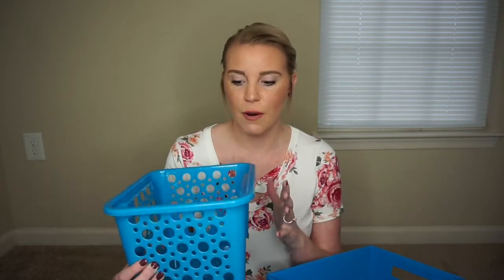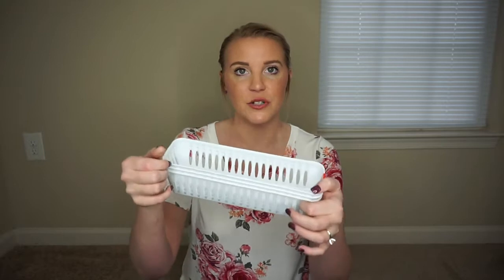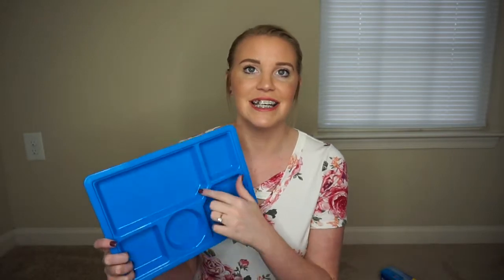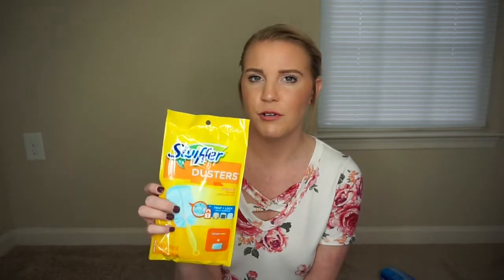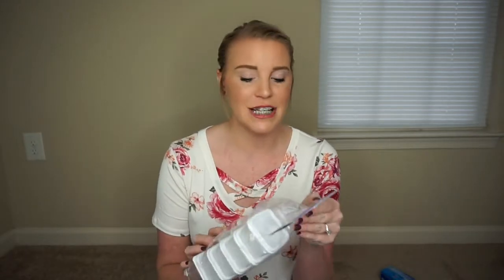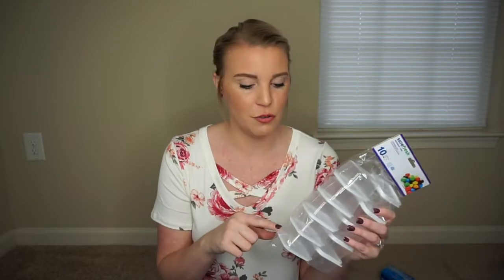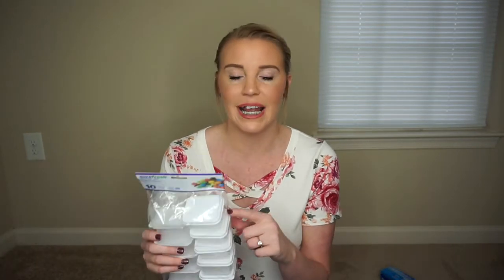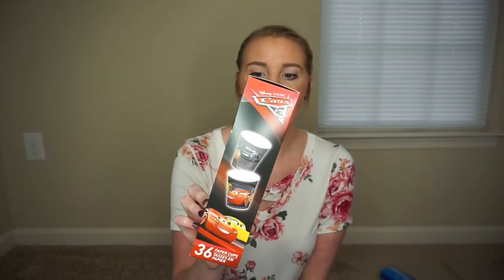Dollar Tree Haul l Easter Basket Haul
Hi Y'all, Welcome Back!
I know, I know, this haul is just full of sugar. But sometimes, that's just what happens in real life, and this is our real life!